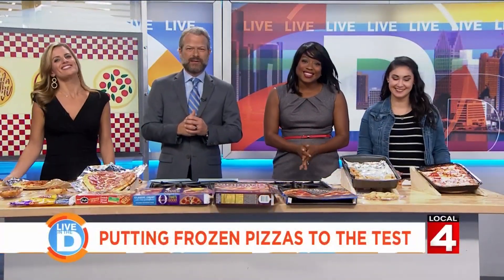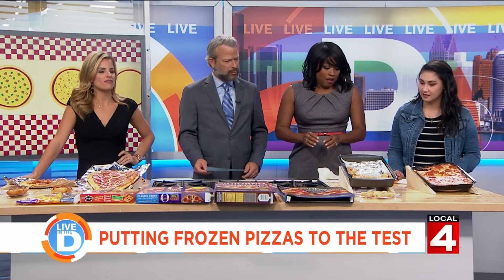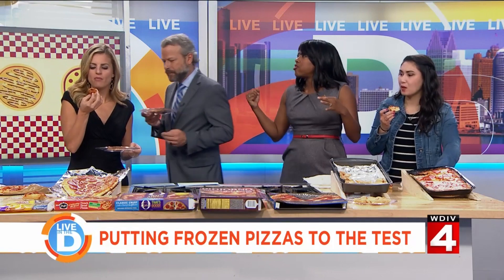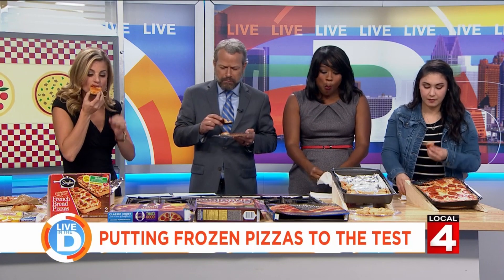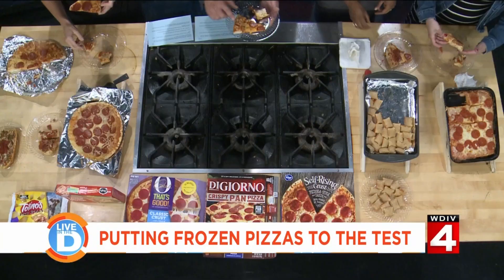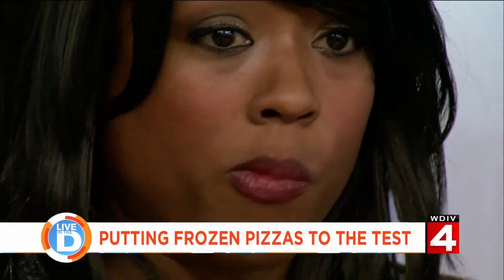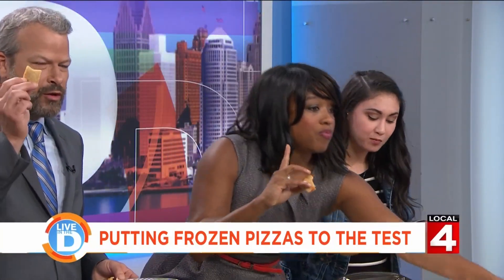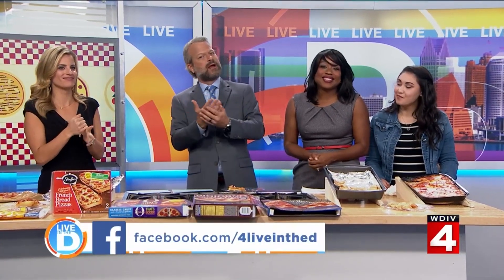Live in the D: Putting frozen pizzas to the test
Takeout pizza can be good, but what about the frozen pizza you bake at home? We put frozen pizzas to our very own taste test.